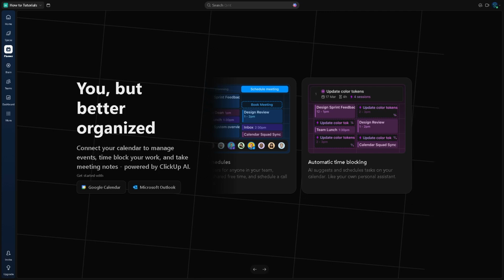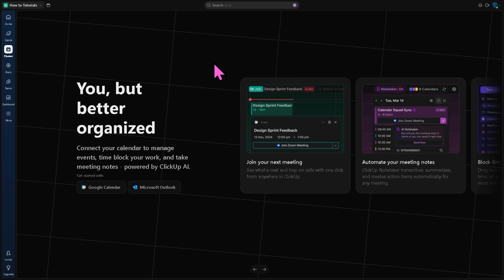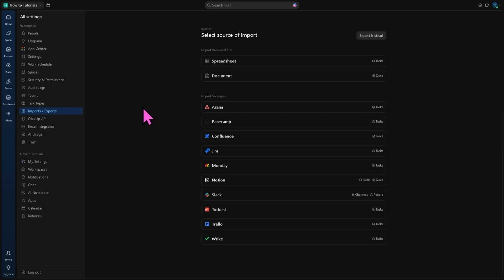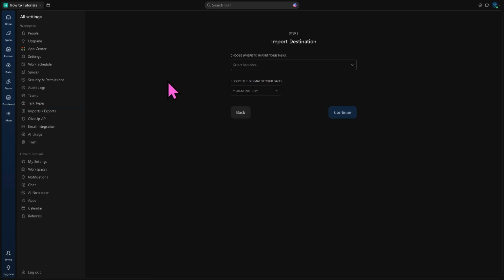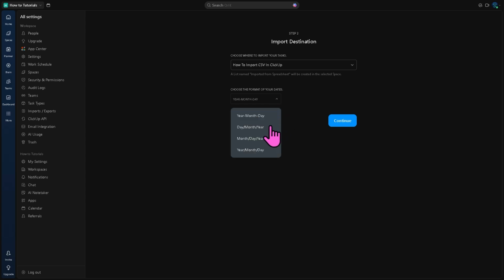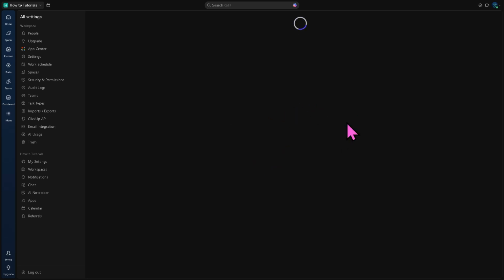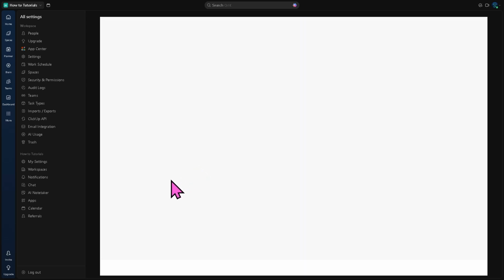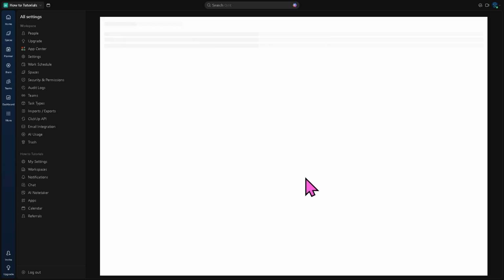How to Import a CSV File into ClickUp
How to Upload and Import CSV Data in ClickUp

In this video, you’ll learn how to import a CSV file into ClickUp, making it easy to transfer tasks, project data, or spreadsheets from other tools into your workspace. We’ll explain how ClickUp handles CSV imports, what fields can be mapped, and what users typically prepare before uploading their file. Whether you're migrating from another platform, organizing bulk data, or setting up a new workflow, this overview helps you understand how ClickUp’s CSV import system works so you can bring your information into ClickUp quickly and accurately.